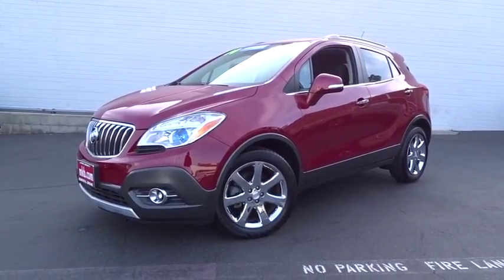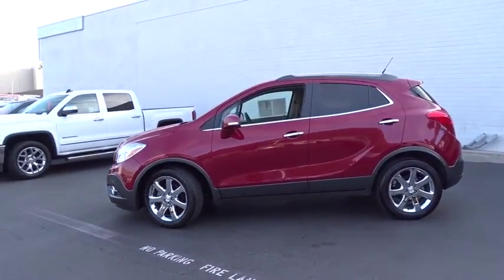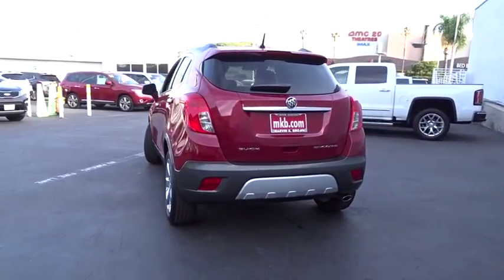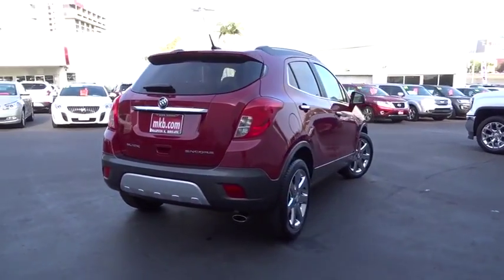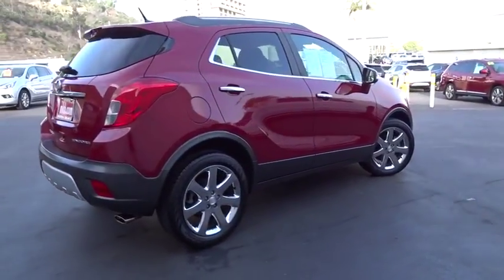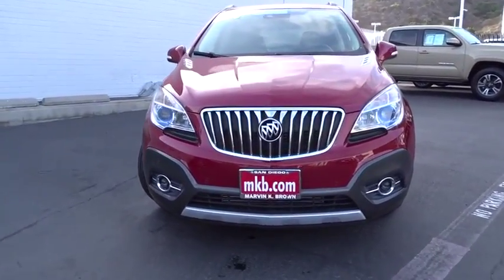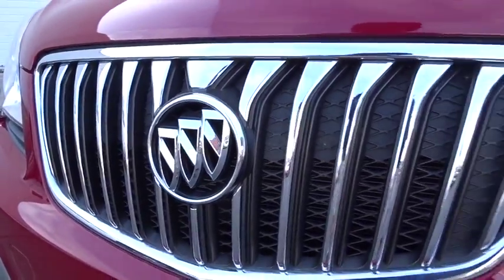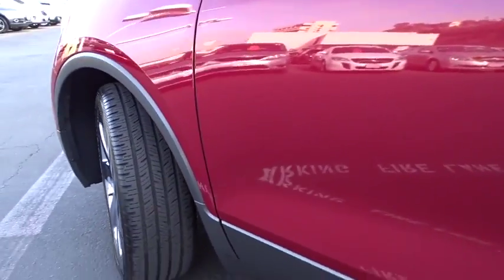2014 Buick Encore San Diego, El Cajon, Escondido, Encinitas, National City, CA 218214A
Ruby Red Metallic Used 2014 Buick Encore available in San Diego, California at Marvin K Brown Auto Center. Servicing the El Cajon, Escondido, Encinitas, National City, CA area.

1441 Camino Del Rio S

BLUETOOTH WIRELESS / HANDS FREE, USB PORTS, MOONROOF / SUNROOF, NAVIGATION / GPS, PARKING SENSORS, BACKUP CAMERA, REMOTE START, PREMIUM WHEELS, LOW MILES, CLEAN CARFAX, ONE OWNER CARFAX, CERTIFIED.33/25 Highway/City MPGOdometer is 23277 miles below market average!Certified.Buick Certified Pre-Owned Details:* 24 months/24,000 miles (whichever comes first) CPO Scheduled Maintenance Plan and 3 days/150 miles (whichever comes first) Vehicle Exchange Program* Transferable Warranty* Limited Warranty: 12 Month/12,000 Mile (whichever comes first) from certified purchase date* 172 Point Inspection* Roadside Assistance* Vehicle History* Powertrain Limited Warranty: 72 Month/100,000 Mile (whichever comes first) from original in-service date* Warranty Deductible: $0CARFAX One-Owner.Clean CARFAX.From San Diego's number one Cadillac Dealership: Family-Owned, Marvin K Brown Auto Center (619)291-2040; mkb.com .Awards:* JD Power Initial Quality Study * 2014 KBB.com 5-Year Cost to Own Awards * 2014 KBB.com Brand Image AwardsMarvin K Brown Pre-Owned Vehicles - Why take a chance on buying anywhere else!